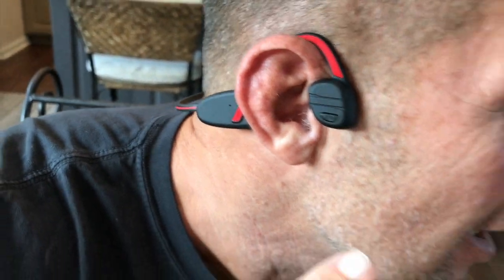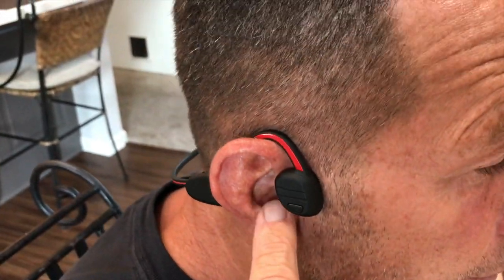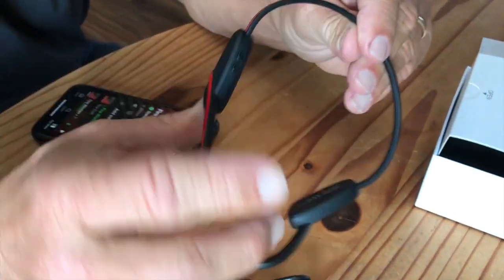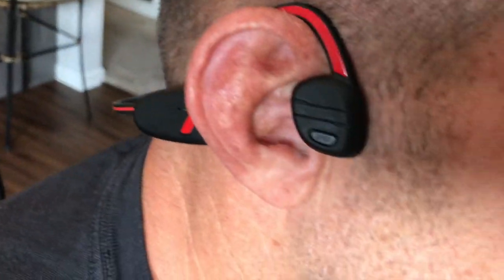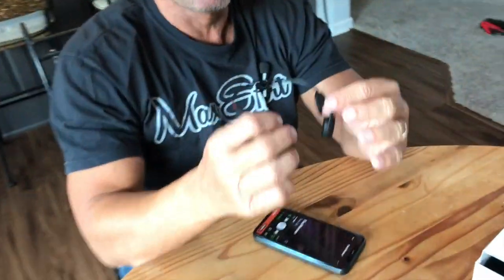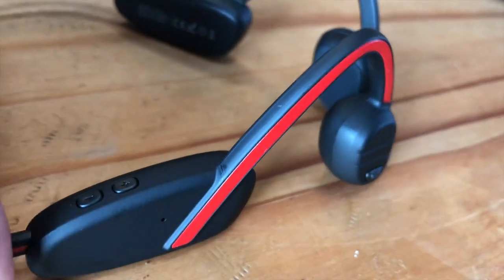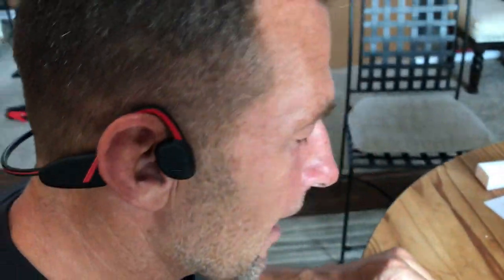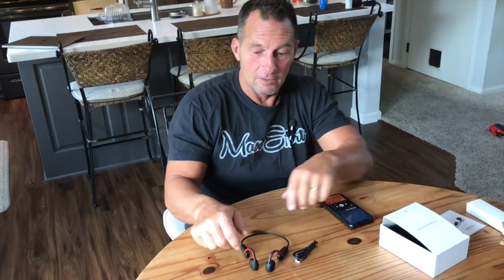Bone Conduction Headphones Bluetooth